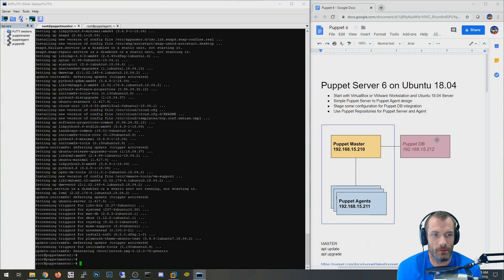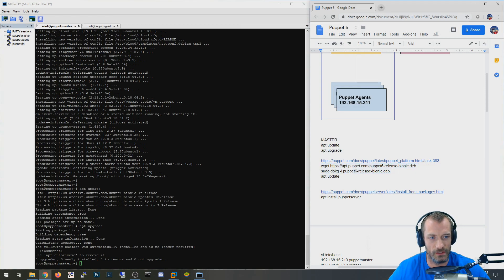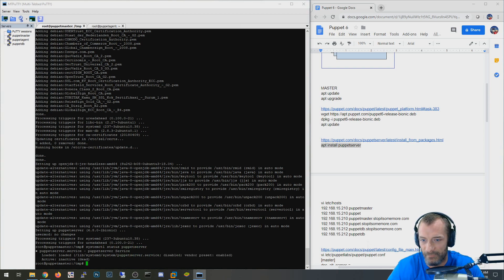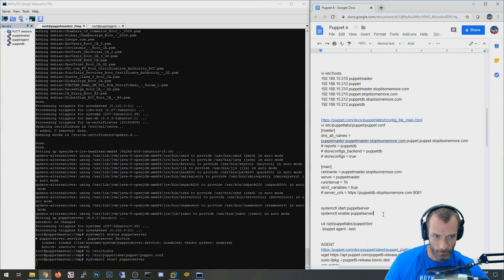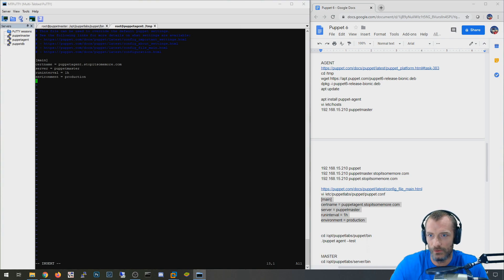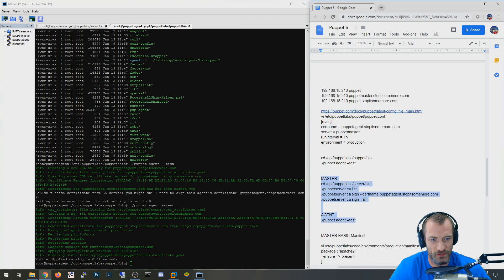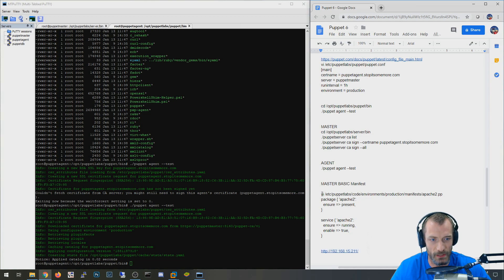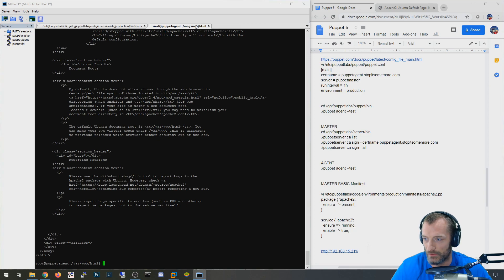Install Puppet Server 6 on Ubuntu 18.04 for the Beginner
In this video we install Puppet Server 6 on Ubuntu 18.04 using the Puppet repositories. We configure a puppet master as well as 1 puppet agent. On the agent we deploy apache2 using a simple manifest in the production environment.

This video assumes you're capable of installing Ubuntu Server and configuring the environment so the master and agent can communicate with each other.